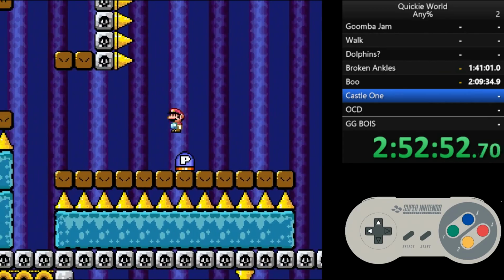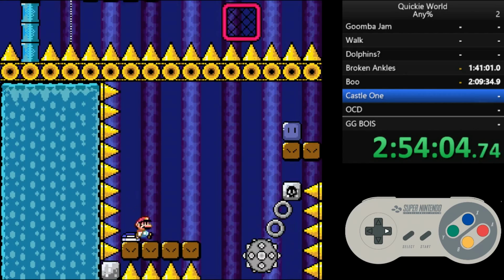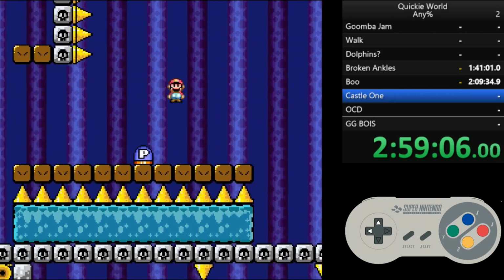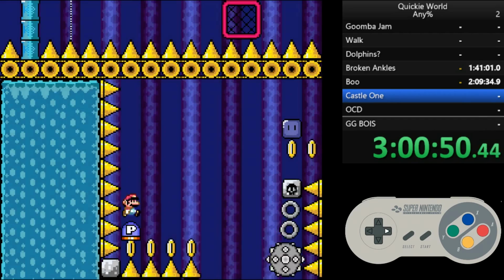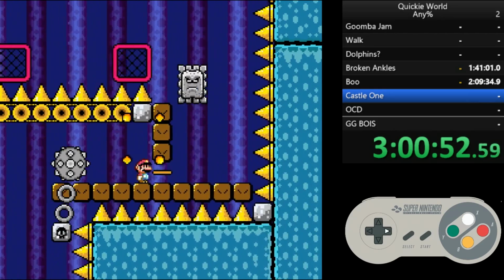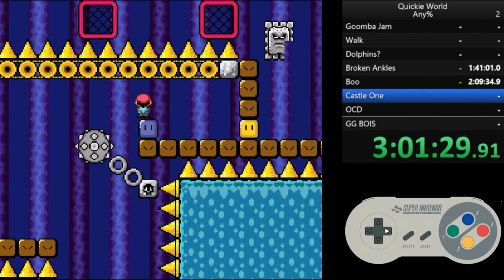The Road to Kaizo: Quickie World Episode #6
Welcome to my Road to Kaizo. Being a mediocre mario player I decided it was time to up my game. My Mt. Everest is Grand Poo World 2. The game order is Quickie World, Super Dram World, and then Grand Poo World 2.
Am I out to prove something? Yes, that I can learn anything. I love to learn new things and Kaizo is a real challenge. It's not just smashing a controller for hours on end, but rather learning to smash a controller in a specific pattern.

Who made this? Valdio

Where can you find this magical person named Barb?

Where can I learn about ROM hacks? SMWcentral.net is a great place to start, but be warned you will have to obtain your own ROM of Super Mario World legally

There are tons of great Super Mario World players and ROM hackers out there. Feel free to seek them out, they are much better than I am.